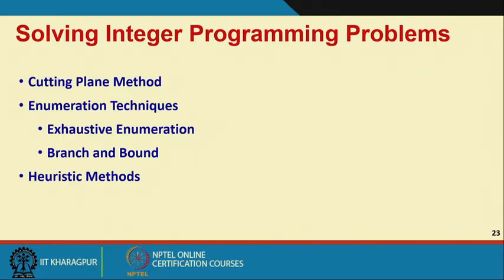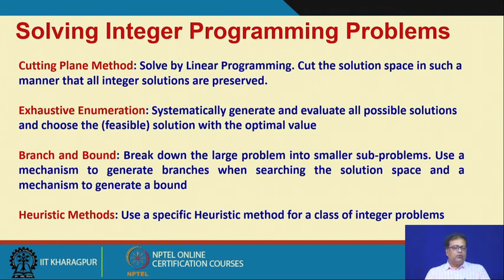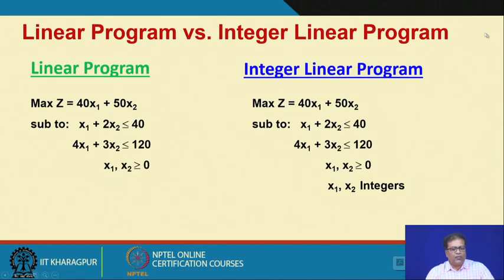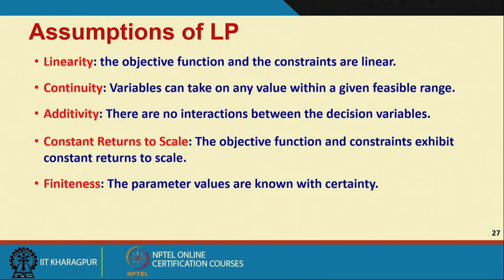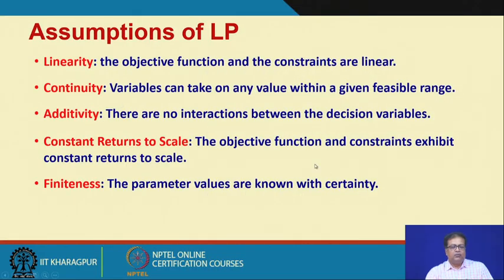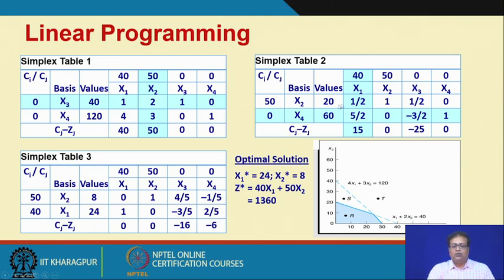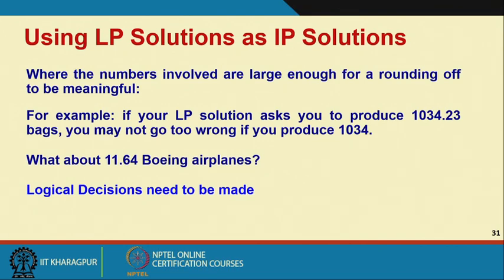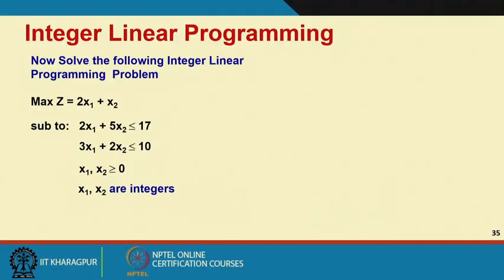Lecture 14 : Integer Linear Programming